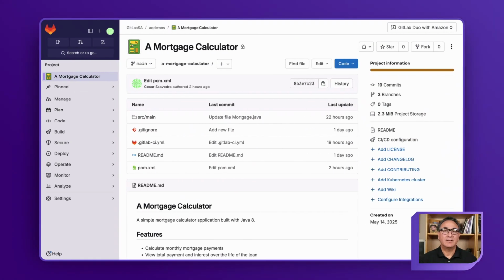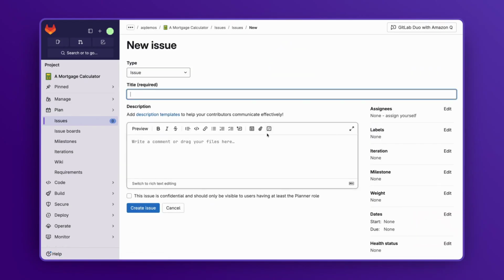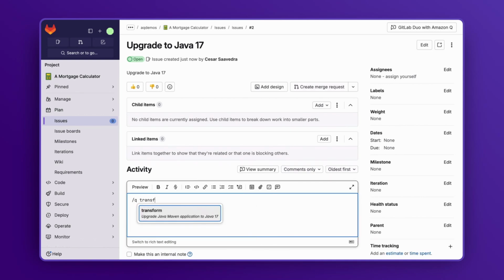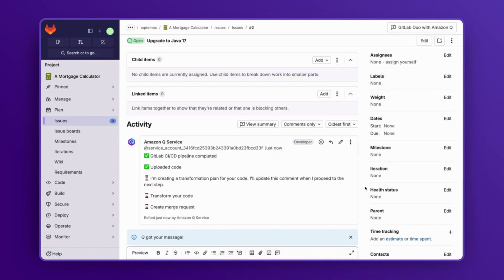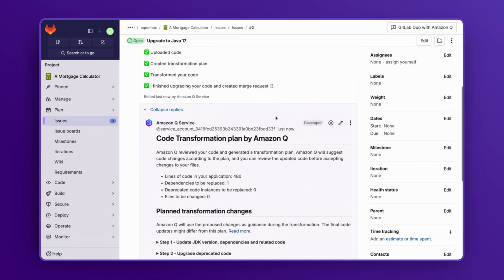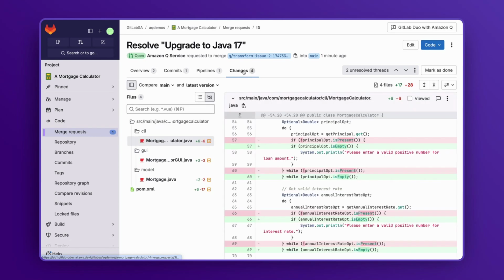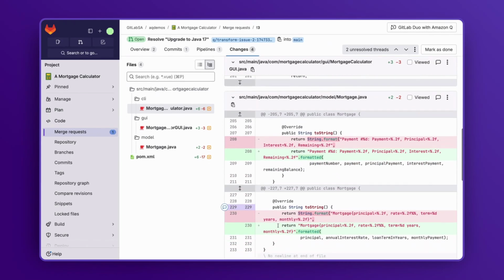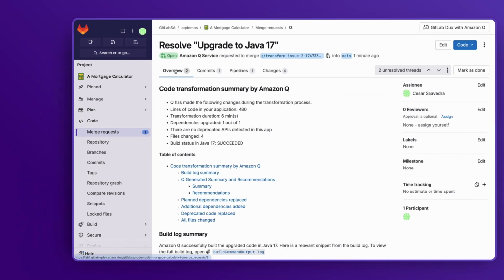GitLab Duo with Amazon Q - Upgrade Java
Upgrading applications to newer, supported versions of Java has traditionally been a tedious and time-consuming process. GitLab Duo with Amazon Q changes this paradigm entirely. What once took weeks can now be accomplished in minutes, with full traceability and ready-to-review merge requests that maintain your application's functionality while leveraging modern Java features. Watch this video to see this capability in action.